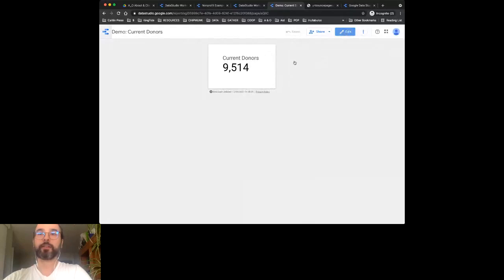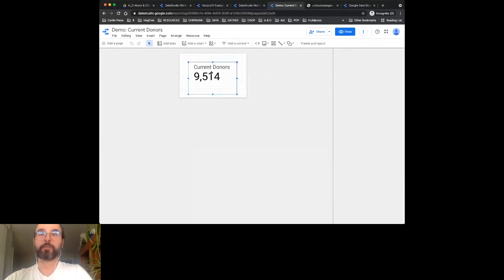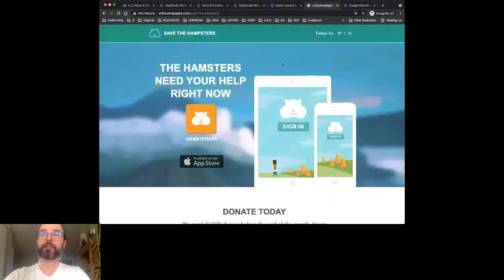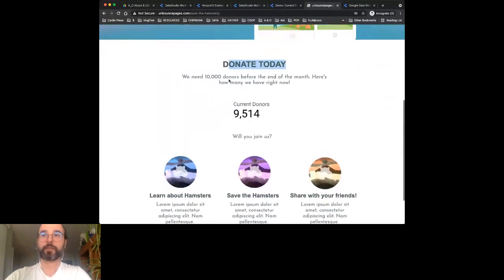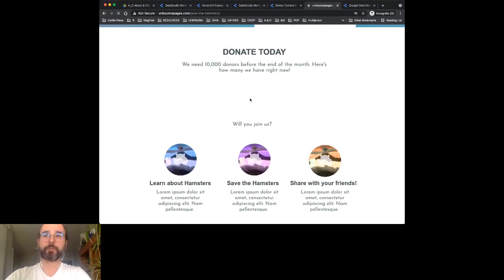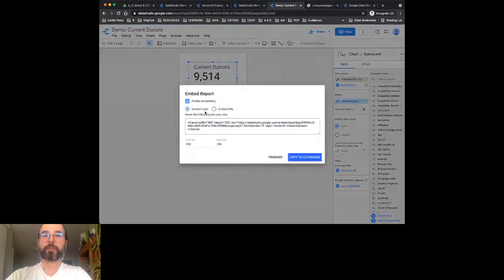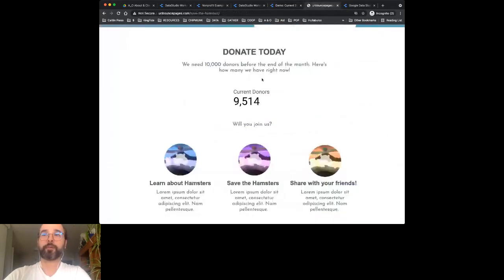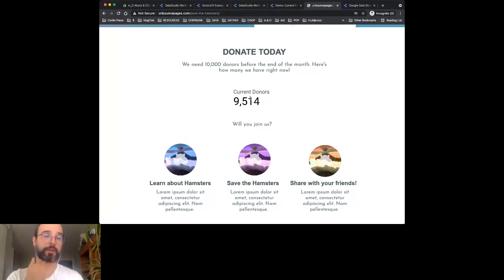Embedding Google Data Studio into your website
Clip from The Easy Guide to Data Storytelling with Google DataStudio with TechSoup Connect BC.d